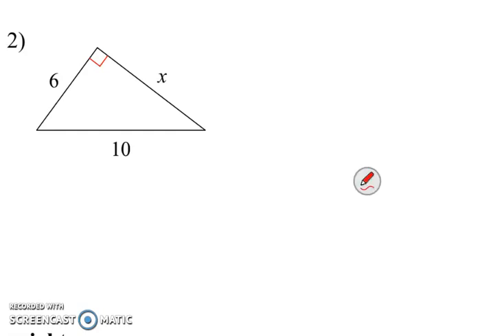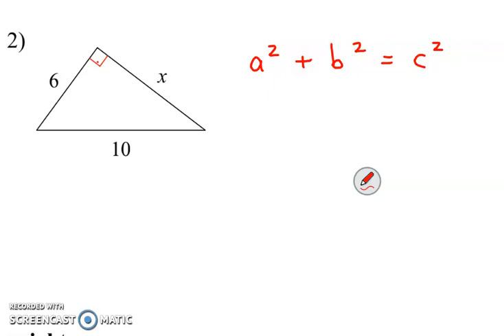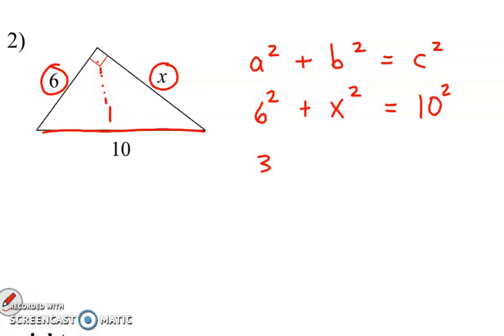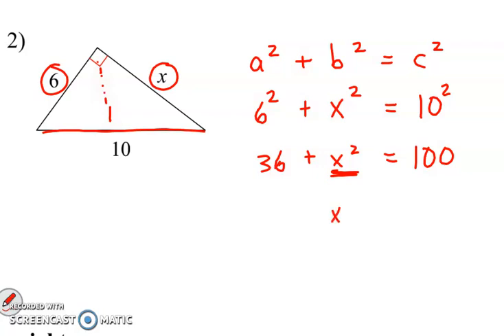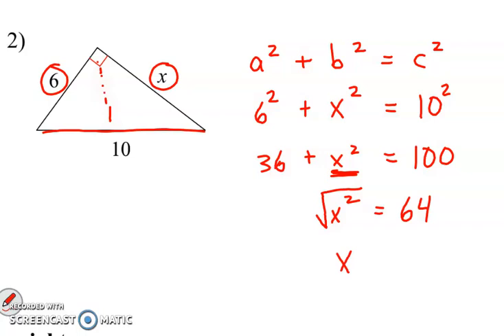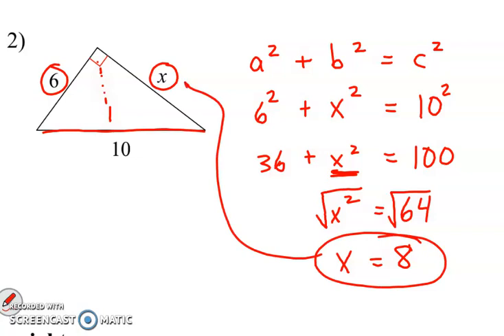Unit 8 Test SG2 - #2